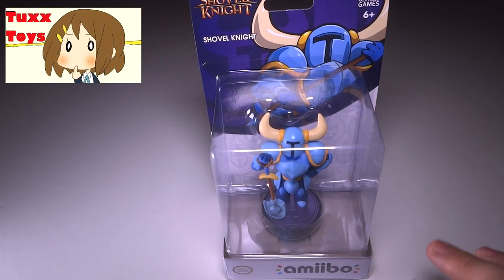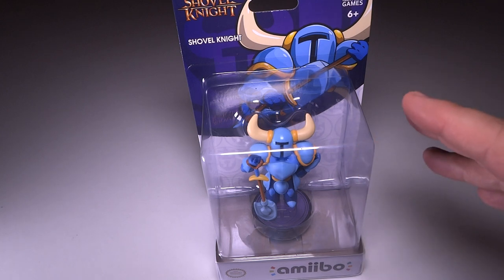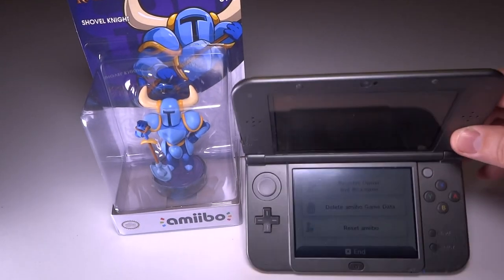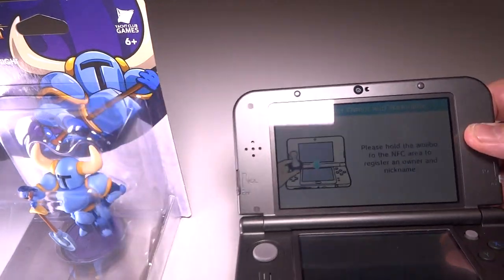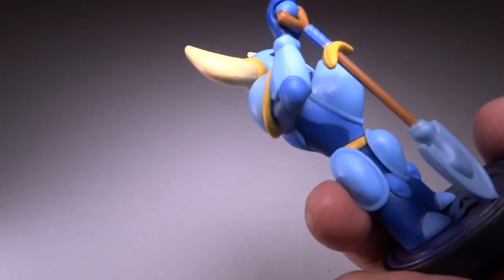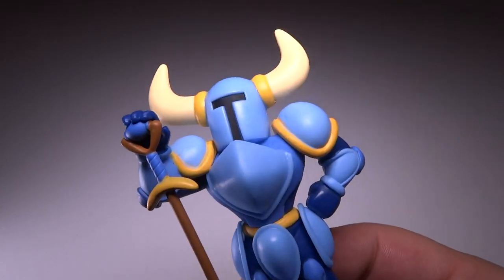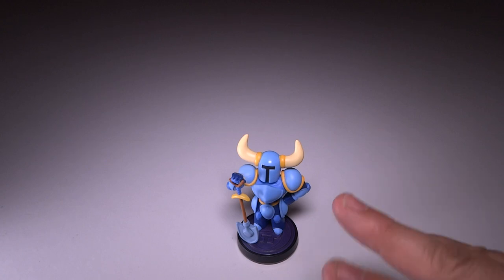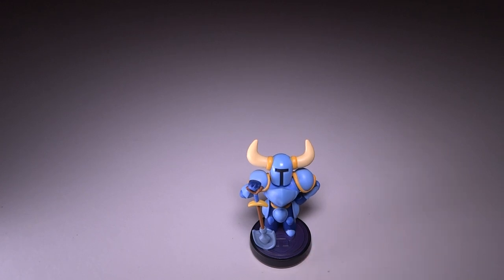Regisiter a Shovel Knight Amiibo without unboxing it + Review and Unboxing.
Lets try to register a Shovel Knight Amiibo without unboxing it... Will it work? Lets try!